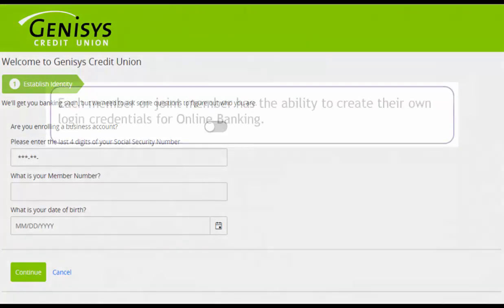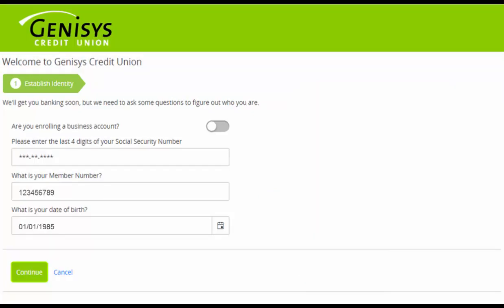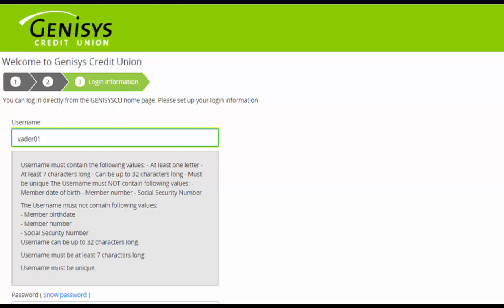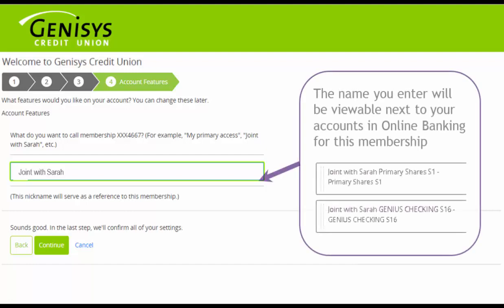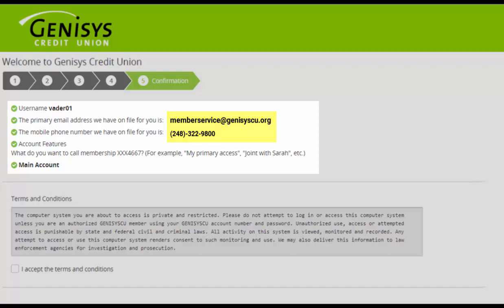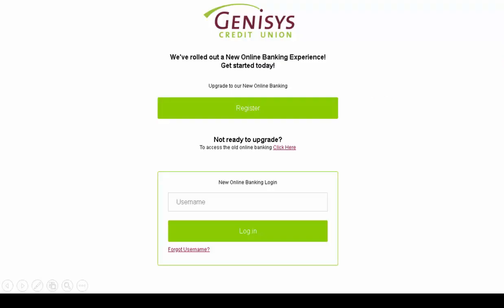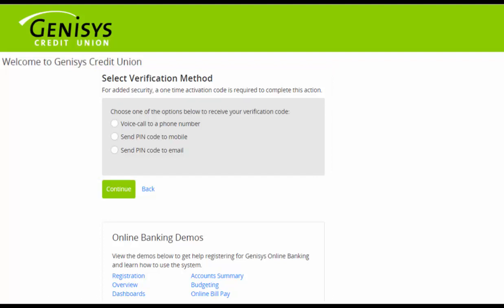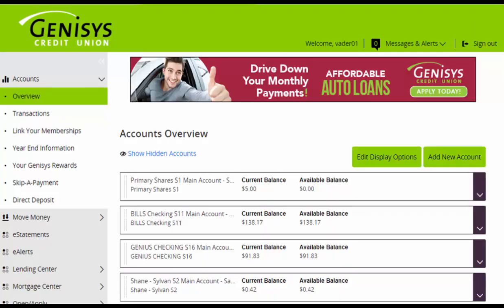How to Register for Online Banking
Register for Online Banking today!